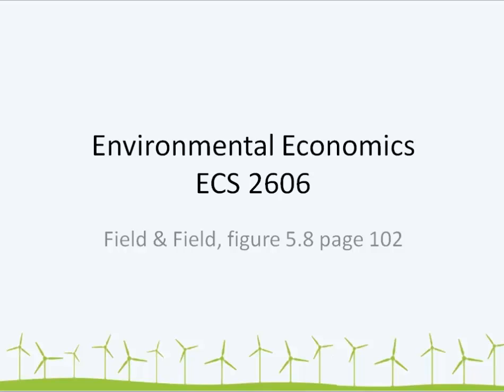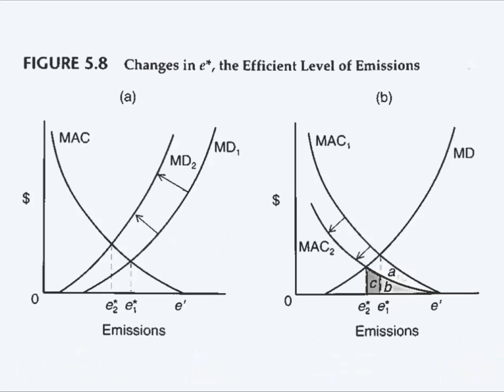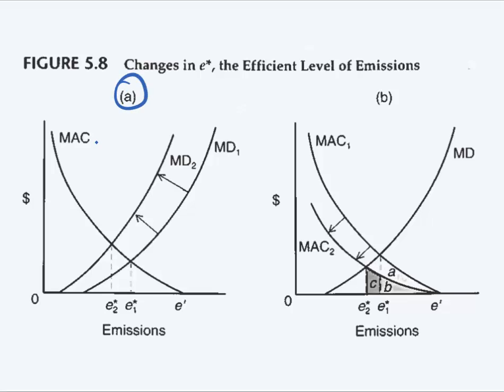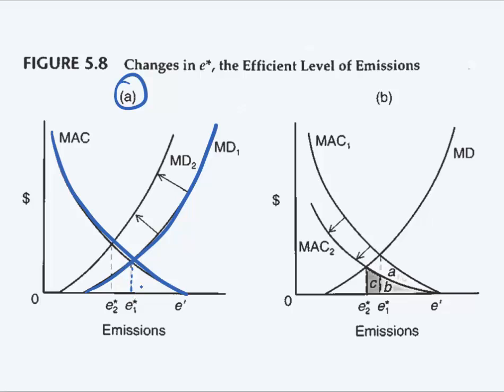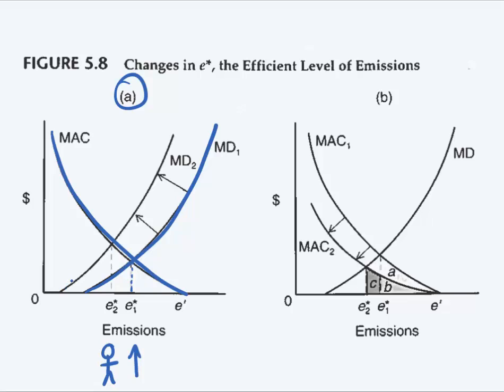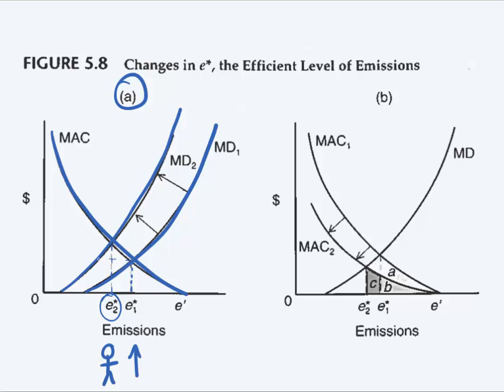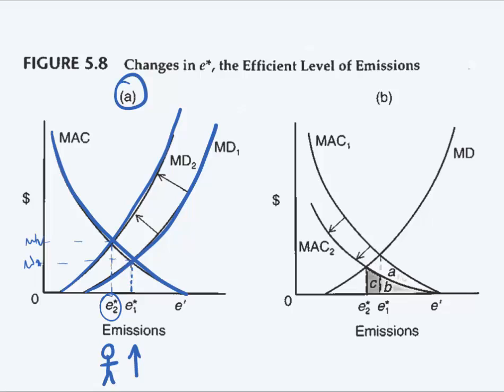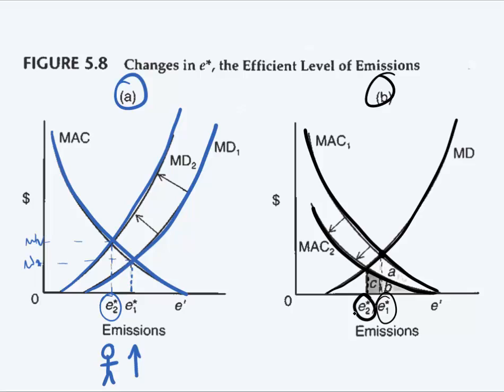Figure 5.8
Changes in MAC and MD curves and therefore changes in equilibrium